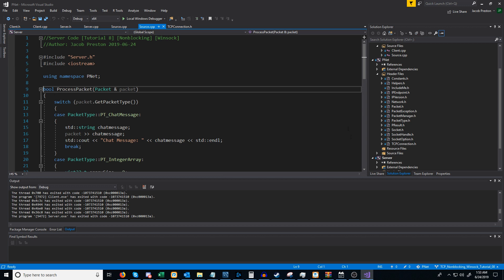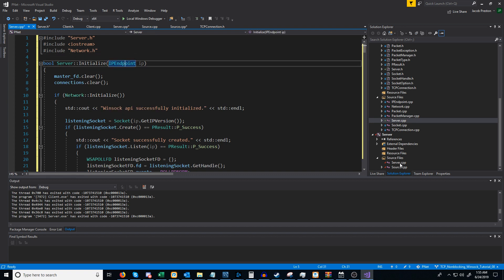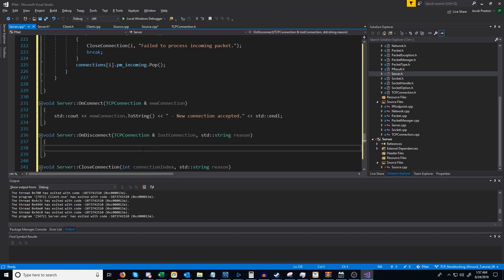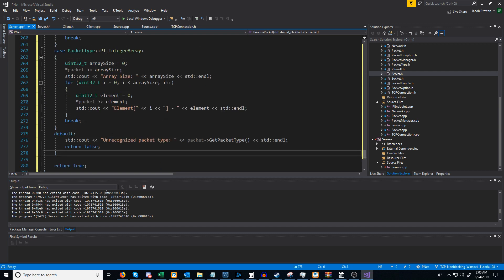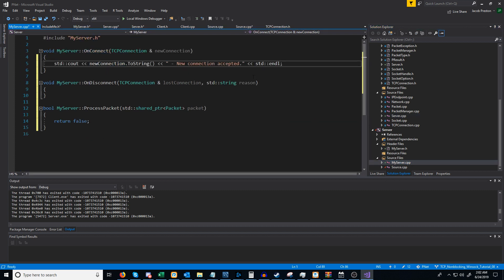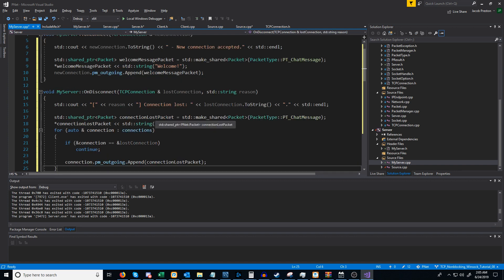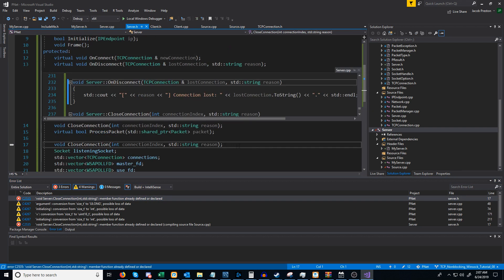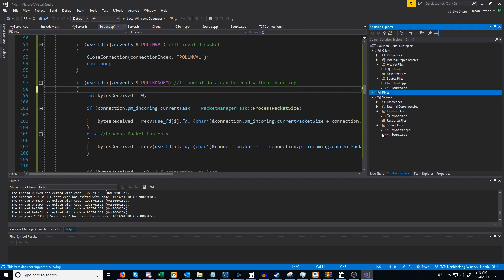C++ Nonblocking Sockets [Winsock] Tutorial 8: Inheritable Server Class